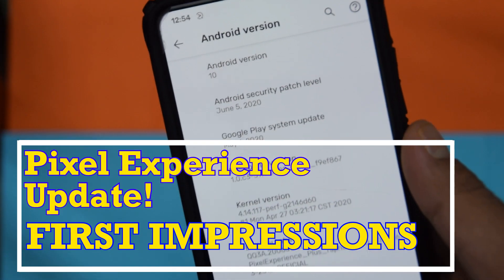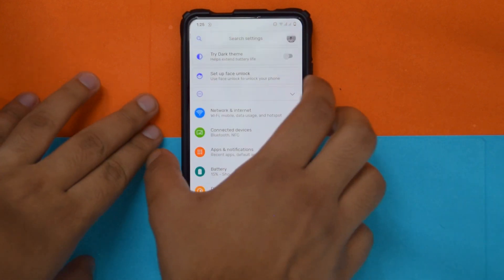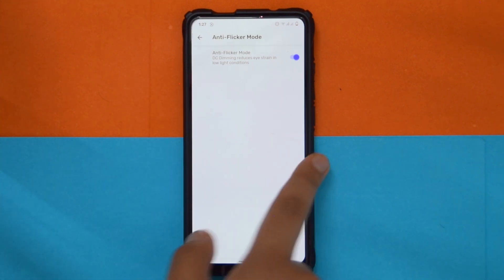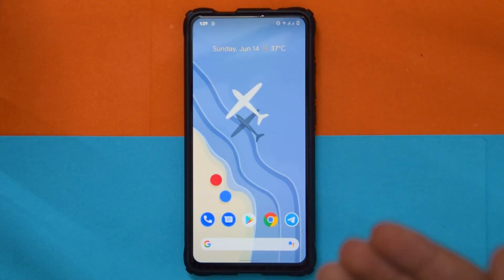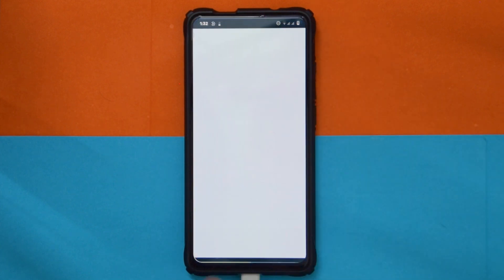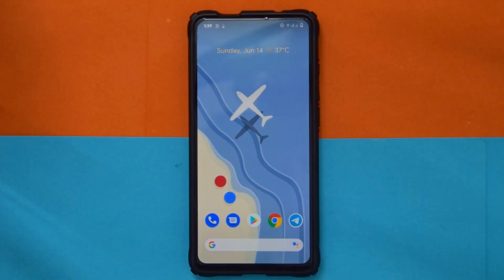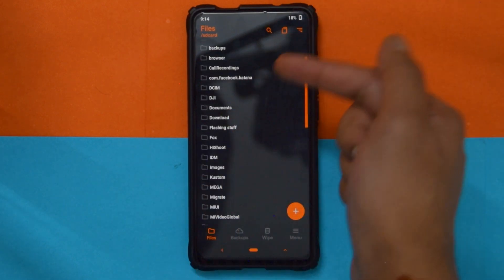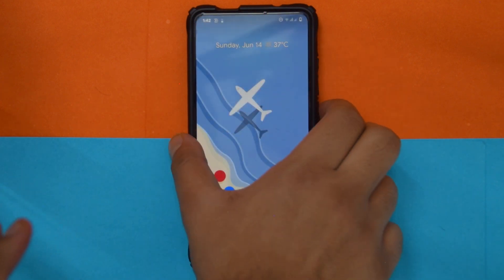PIXEL EXPERIENCE JUNE 2020 UPDATE | REDMI K20 PRO | BACK TO MIUI VENDOR | SURPRISINGLY SMOOTH!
Pixel Experience update for June 2020 is finally here! And now it has become one of the best aosp roms again! Find out why in the video.. :)

Product links!

Pixel Experience Support Group!

*** Time Codes***
00:00 - Start
00:29 - Basics Changes
01:38 - Why this update is soo good!
01:46 - ANX Camera
02:13 - Bugs Fixed!
02:58 - Fingerprint Speeds!
03:18 - Missing Customisations
03:45 - Extra feature over Pixel Experience
04:15 - Battery Life
04:50 - Charging Speeds!
06:10 - Face Unlock
06:50 - Smoothness and "Super Fast App Opening Test"
07:20 - Installation
09:25 - End!